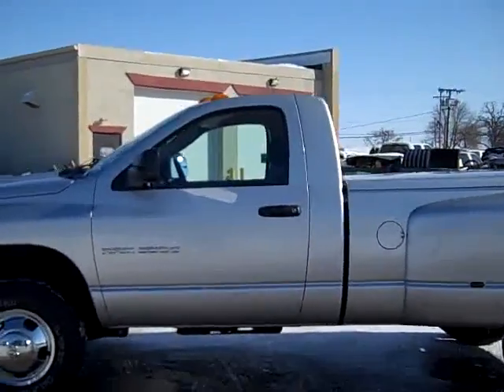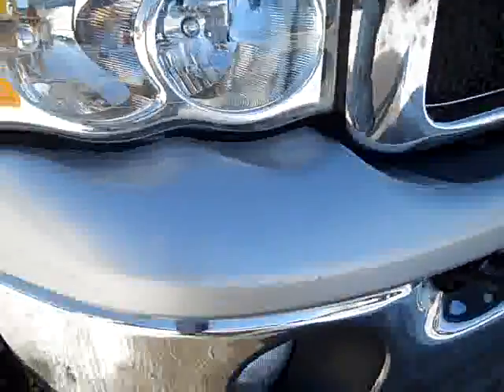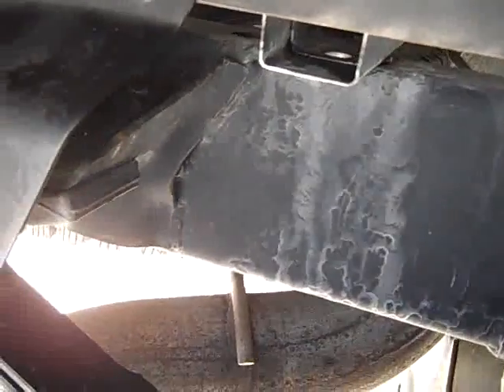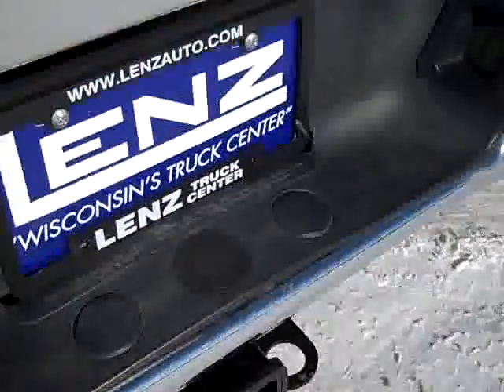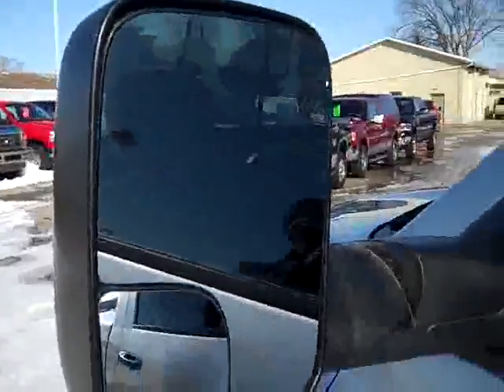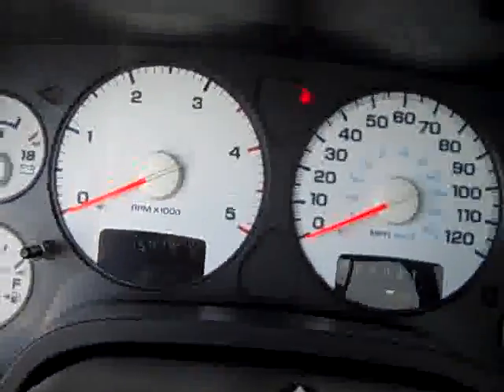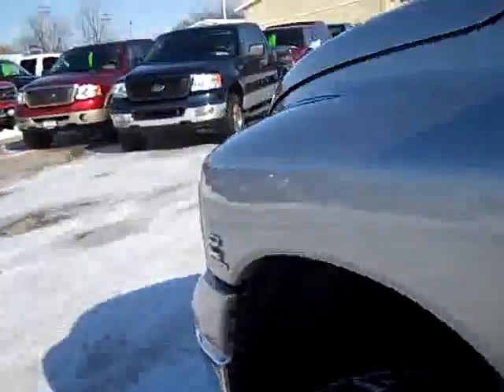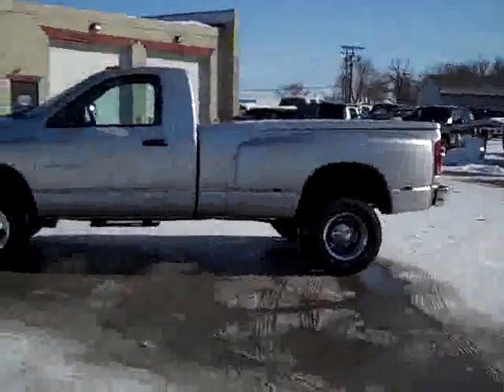FULL VIDEO OF THIS RAM 3500 18974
2005 DODGE RAM 3500 Fond Du Lac, WI
Stock #18974

536 S. Seymour St.

WATCH A FULL HD VIDEO OF THIS TRUCK! 5.9 LITER CUMMINS DIESEL, TWO DOOR REGULAR CAB, LONG BOX, DUAL REAR WHEEL DUALLY DRW, AUTOMATIC TRANSMISSION, TURN DIAL 4X4 FOUR WHEEL DRIVE, SLT PACKAGE, BLACK CLOTH INTERIOR, POWER DRIVERS SEAT, 40/20/40 SPLIT BENCH SEATING WITH HIDDEN CENTER SEAT STORAGE COMPARTMENT, TOWING PACKAGE(RECEIVER HITCH, TRANSMISSION COOLER, & WIRING), POWER HEATED FOLD OUT TOW MIRRORS, SNUG TOP HARD TONNEAU COVER, NEWER WHITE-LETTER MICHELIN LTX M/S LT235/80 R17 TIRES, SPRAY-IN BEDLINER, SLIDING REAR WINDOW, 6 DISC IN-DASH CD CHANGER, INFINITY SOUND SYSTEM, STEERING WHEEL WITH AUDIO AND CRUISE CONTROLS, L.A.T.C.H. CHILD SAFETY SYSTEM, COMPASS/TEMPERATURE/MILEAGE DISPLAY, TINTED WINDOWS, FOG LIGHTS, CLEARANCE LIGHTS, FACTORY WHEEL SIMULATORS, AIR, CRUISE, TILT, POWER LOCKS, POWER WINDOWS, THIS TRUCK IS ELIGIBLE FOR A 100,000 MILE EXTENDED PARTS AND SERVICE AGREEMENT! VERY CLEAN INSIDE AND OUT! RUNS AND DRIVES EXCELLENT! THIS IS ONE OF THE SHARPEST STANDARD CAB LONGBOX DUALLIE DIESELS WE HAVE ON THE LOT! DON'T HESITATE ON THIS ONE! IT WON'T LAST LONG! 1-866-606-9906. VIEW OUR COMPLETE INVENTORY OF OVER 350 TRUCKS AND SUV'S . ***If you are looking for financing Lenz Truck Center can help!  We have on the spot financing! Bad Credit or Good we will work with your 17 banks to get you approved and for a great rate! If you live far away or close to us we make it our promise to make sure you are a happy customer before, during, and after the sale! Lenz Truck Center has been in business and family owned for 20 years! With a new generation taking over we plan on making this the place you and your children buy their next vehicle! Lenz Truck Center is the country's fastest growing dealership!  Lenz Truck Center has grown from about a 40 vehicle inventory in 1999 to almost 400 today!  Our selection is unmatched in the industry with 100 Ford Superdutys to choose from! Over 100 Chevrolet Heavyduty Trucks including 75 Duramax Diesels! 85 Dodge diesels! Over 100 half ton and hard to find Suvs. All here in Fond du Lac, Wi!  All of our vehicles are Lenz Certified and ready to be delivered!  All prices are plus any applicable state taxes and service fees.  We will do our best to keep all information current and accurate, however the dealership should be contacted for final pricing and availability.